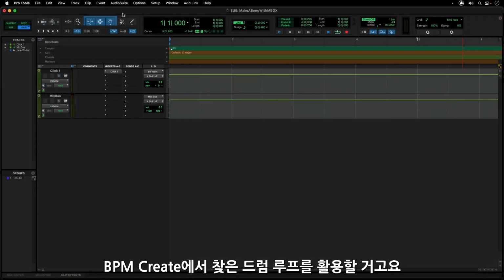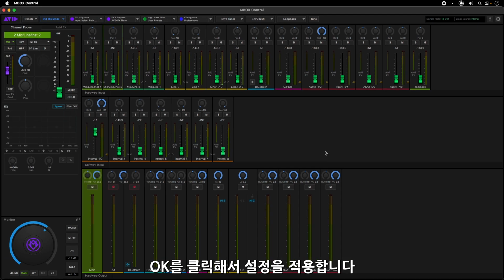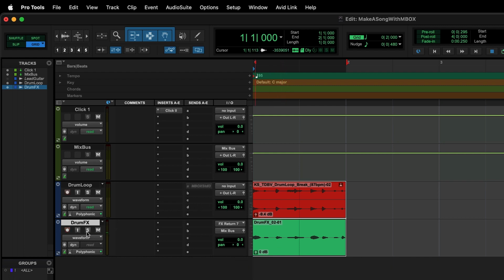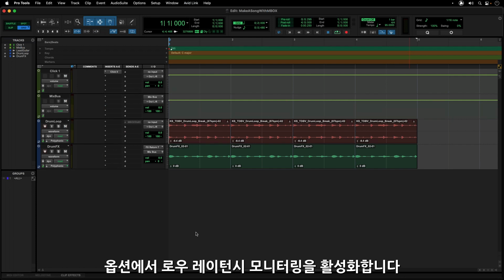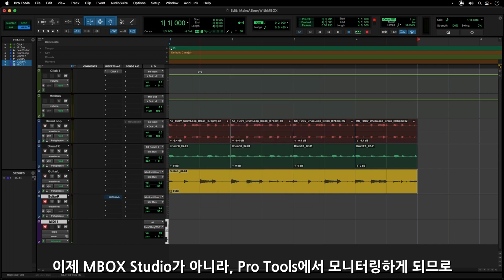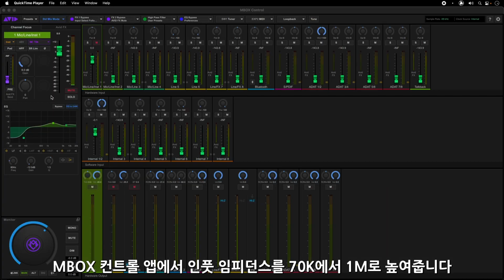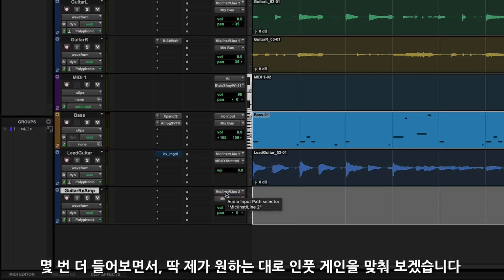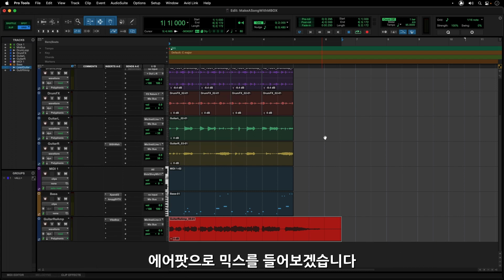기타리스트가 소개하는 MBOX Studio로 곡을 만드는 방법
MBOX Studio는 홈 스튜디오를 비롯하여 어디서든 고음질의 음악을 녹음, 믹싱, 편집할 수 있게 해주는 강력한 USB 오디오 인터페이스입니다. 마이크 프리앰프/라인 인풋 단자(4개)에 가변 Z(Variable Z, 임피던스) 기능이 포함되어 있어서, 손쉽게 원하는 느낌과 톤을 얻을 수 있습니다. 기타리스트이자 Avid에서 일하는 TJ 구아르디노(TJ Guardino)가 MBOX Studio를 Pro Tools와 연동하여 실제로 곡을 녹음하는 과정을 차근차근 보여 드립니다.